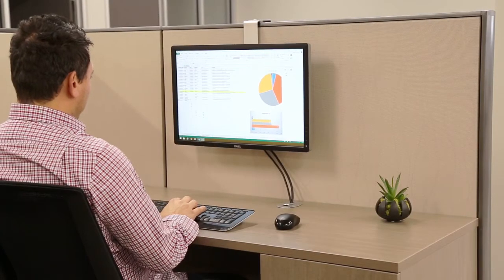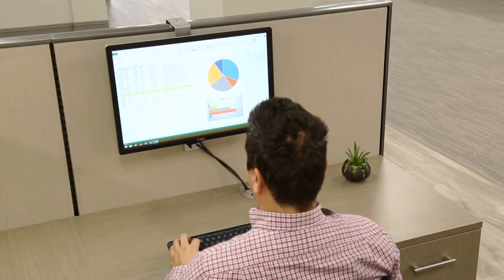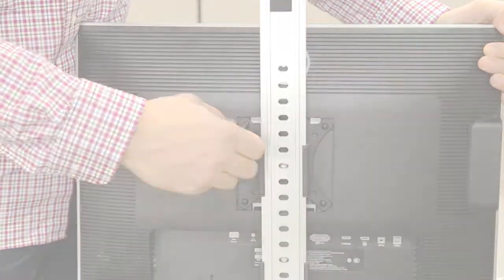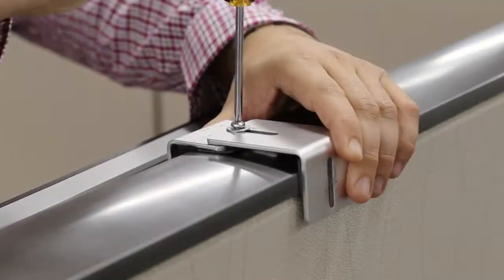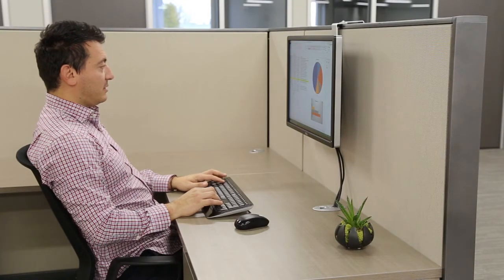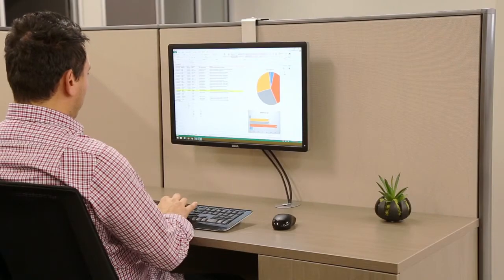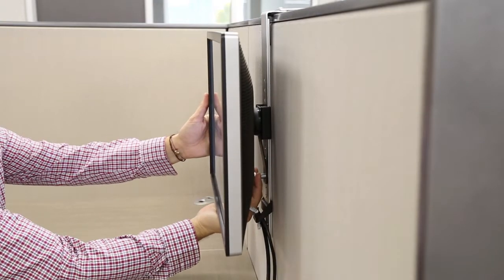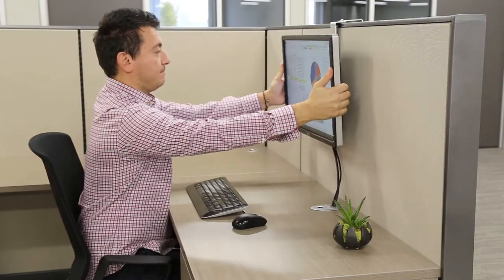Single-Monitor Mount – Cubicle Hanger ARMCBCL - StarTech.com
Optimize your workspace in a cubicle environment. This cubicle hanger for single monitors frees up desk space. With virtually no assembly, you simply hang the monitor mount on the partition between cubicles. Customize the positioning of the display with easy tilt and height adjustment.

Visit StarTech.com to learn more about the Single-Monitor Mount – Cubicle Hanger